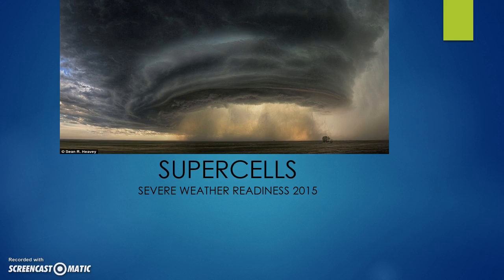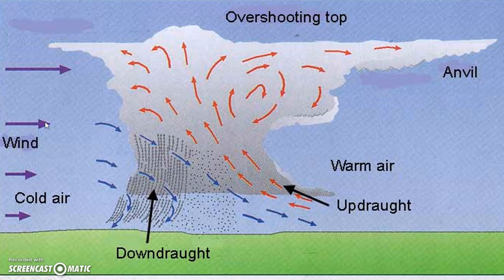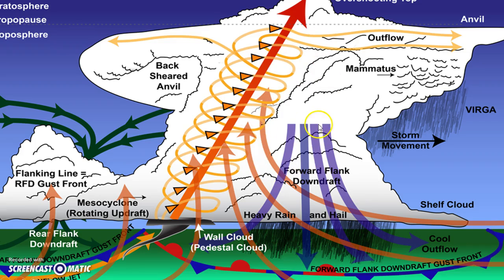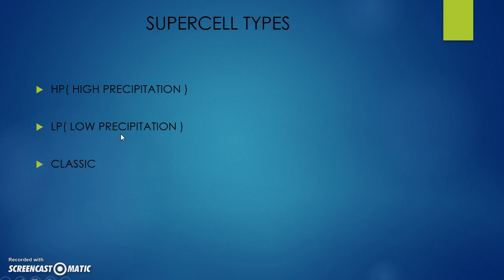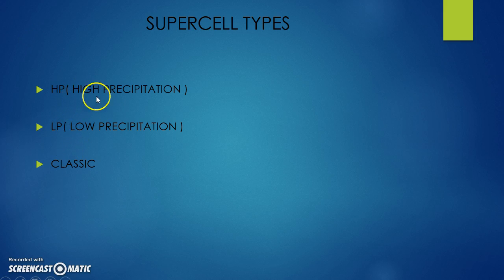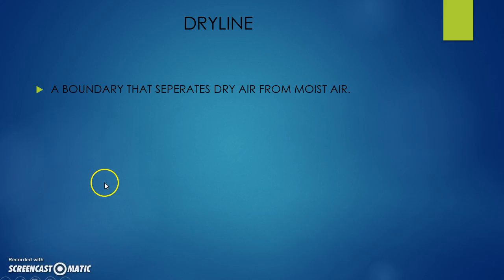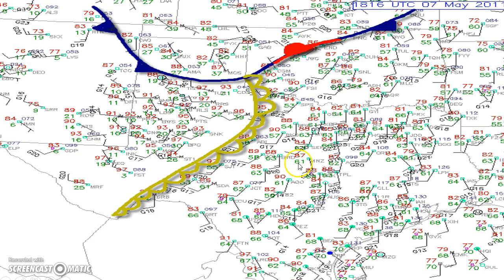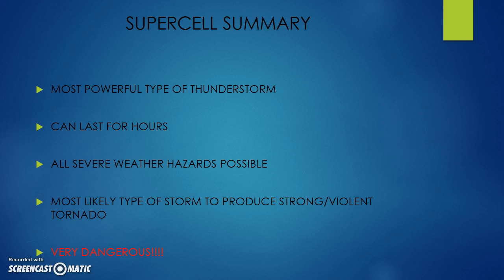supercells - severe weather readiness 2015